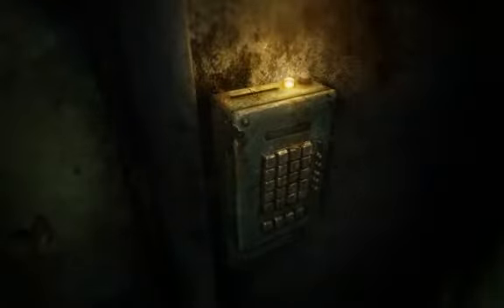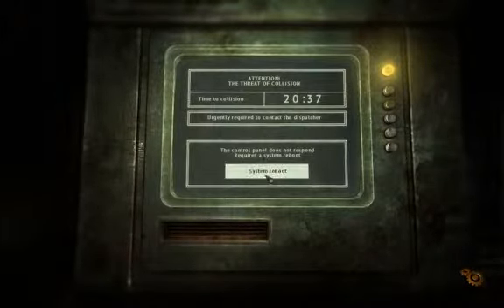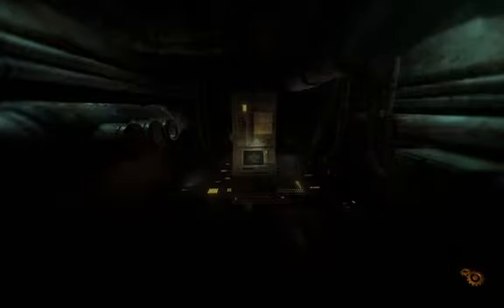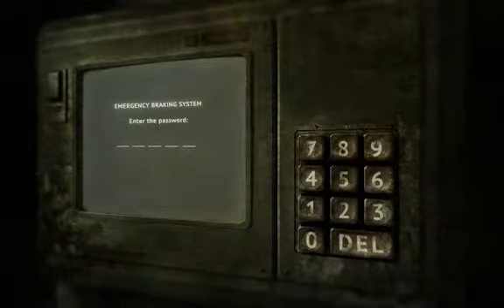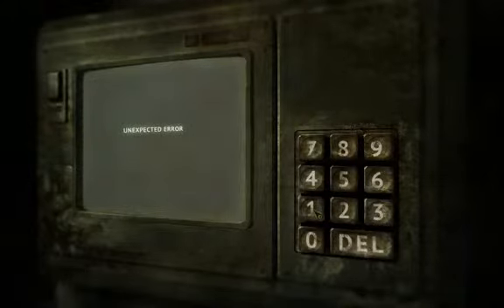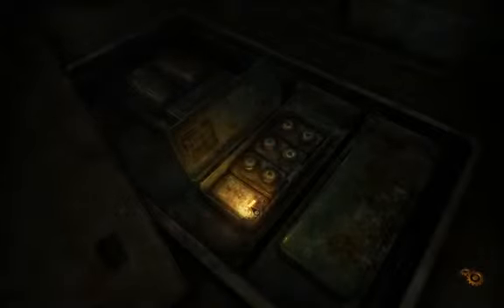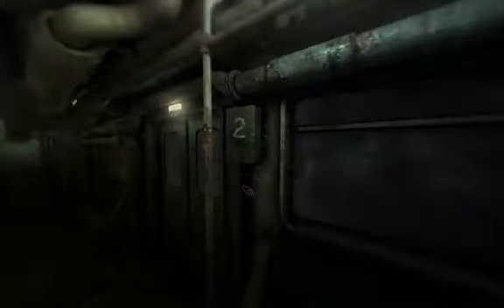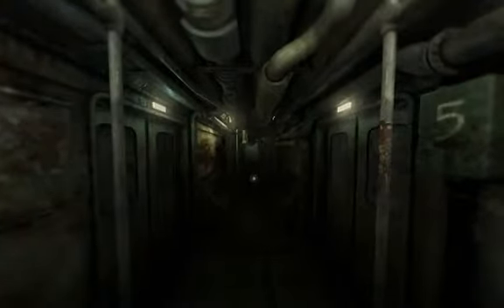Demo Friend - Process (PC).mp4